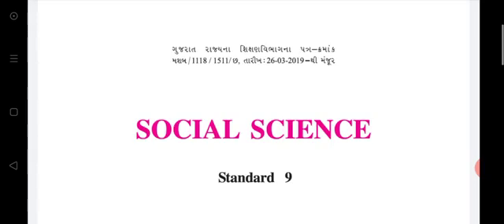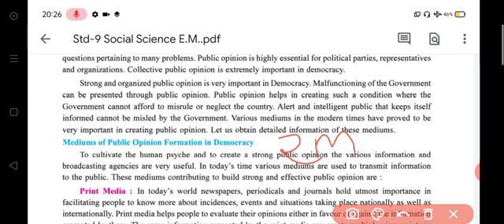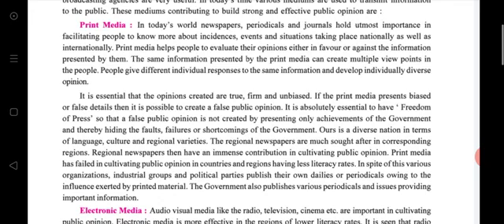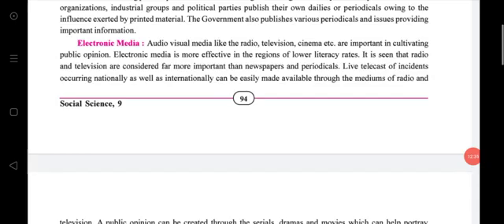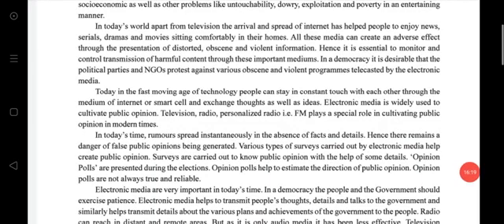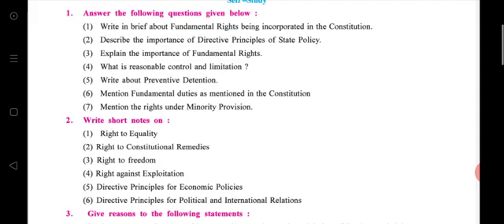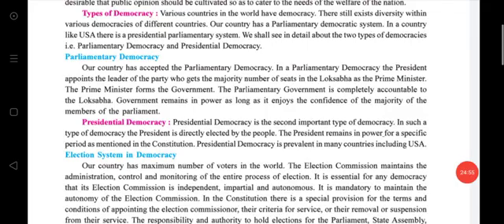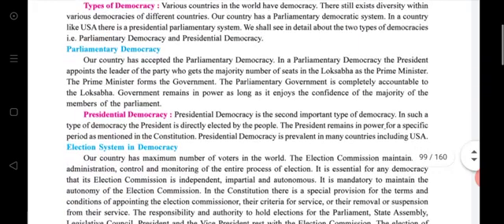STD 9TH SUB-SS P-10 DT-16.07.2020